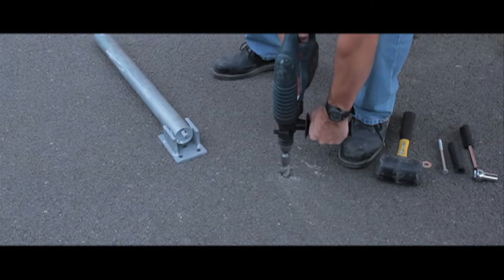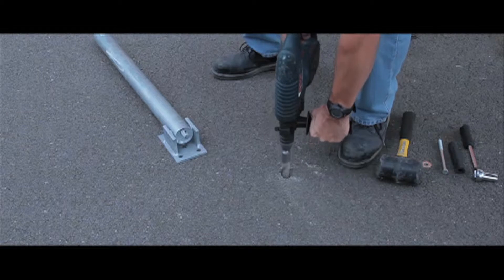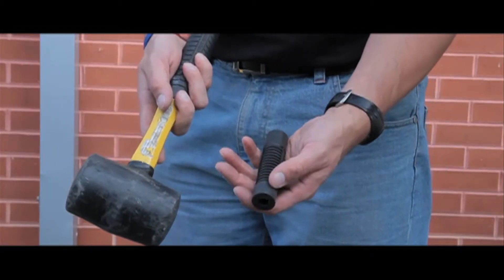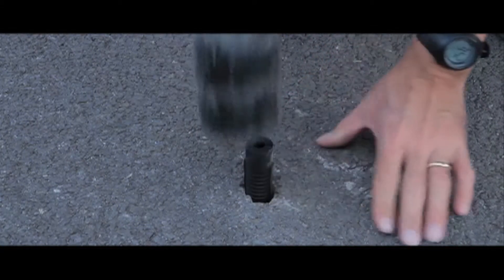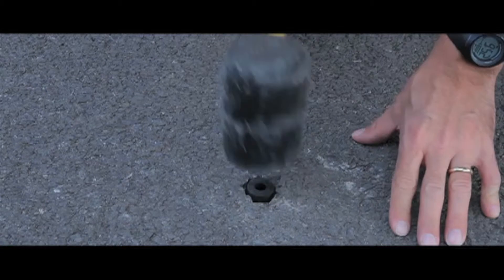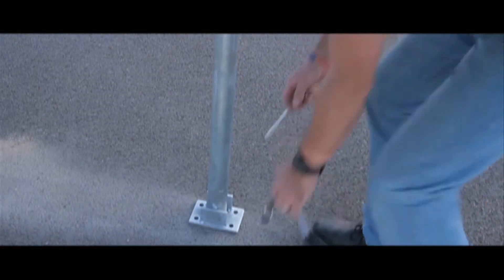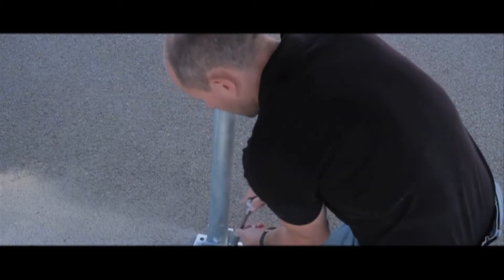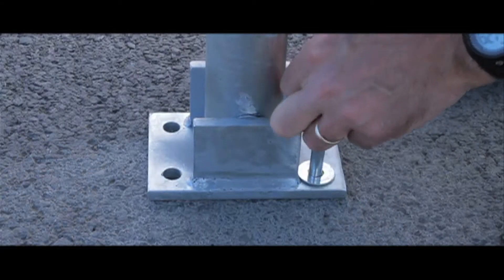Padlock Folding Posts